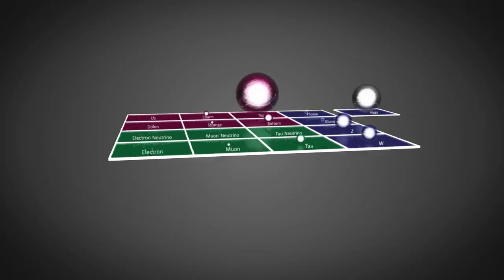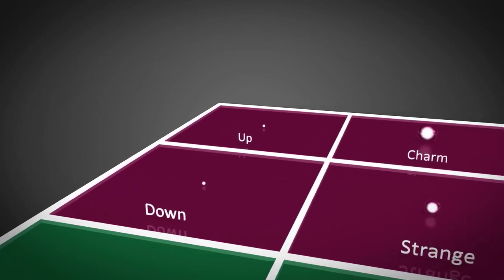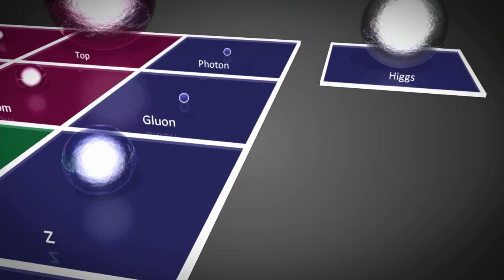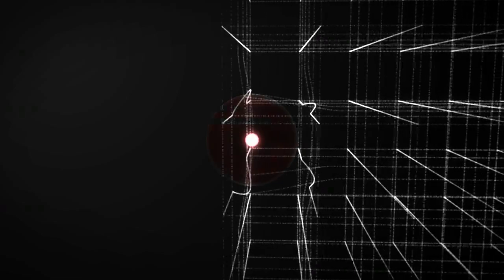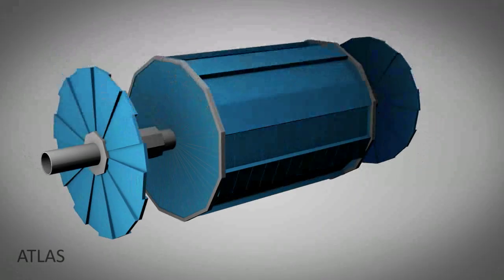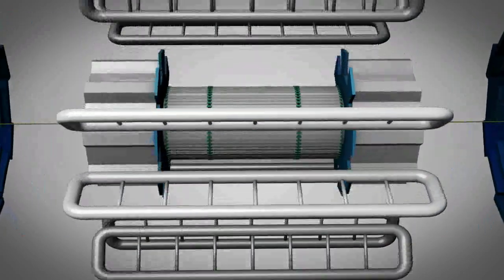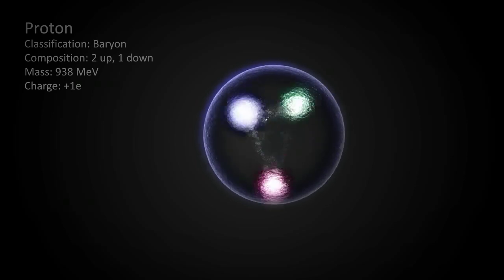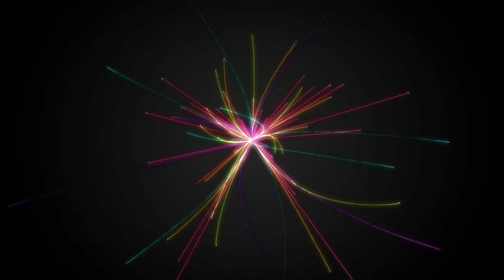Origin of Mass - Search for the Higgs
Phil Owen's short film and Higgs Prize winner for the ATLAS Multimedia Contest.